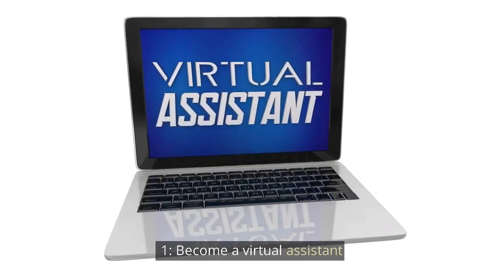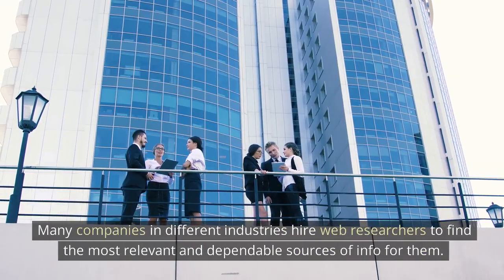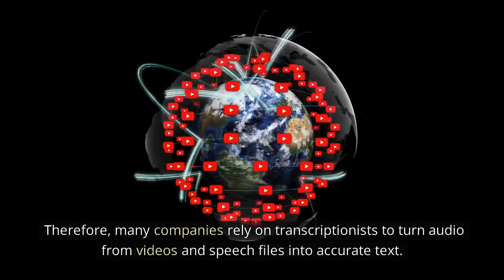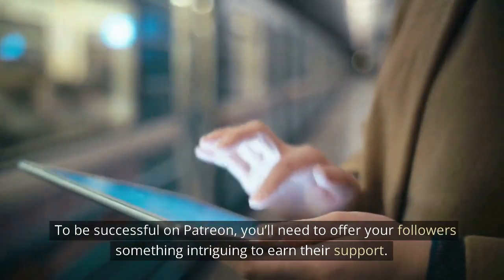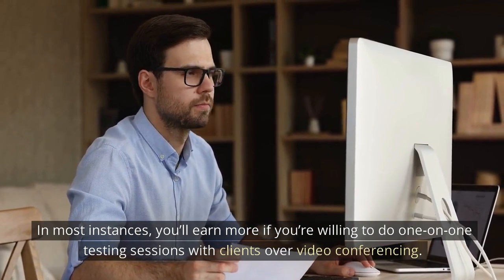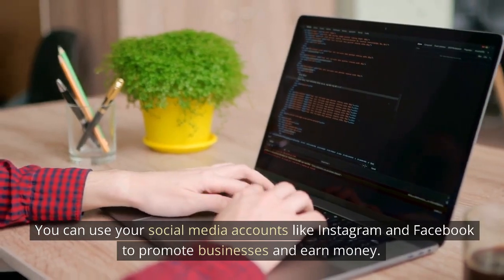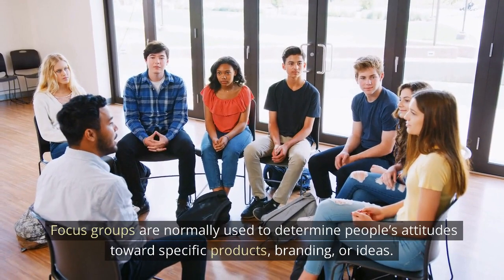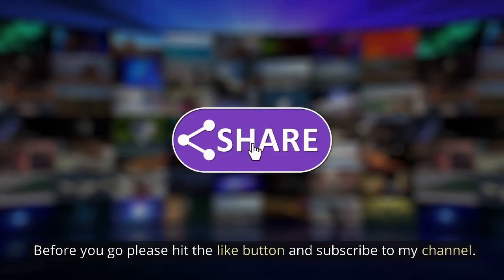How to make money online for free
Welcome to the @Success in Coaching YouTube Channel

1)This video has no negative impact on the original works (It would actually be positive for them).
2)This video is also for teaching purposes.
3)It is not transformative in nature.